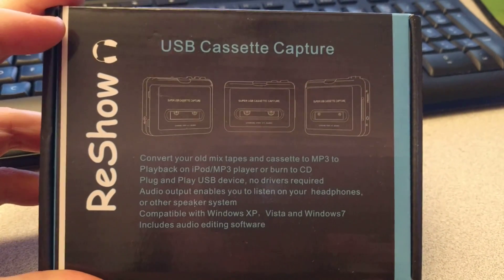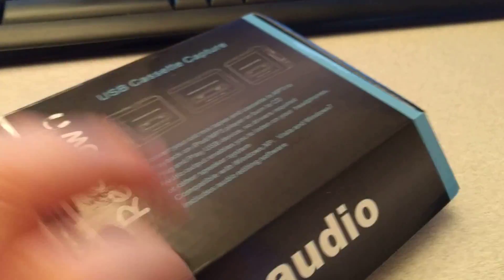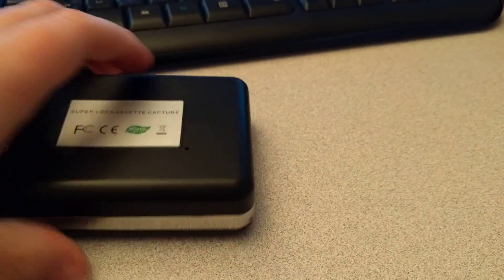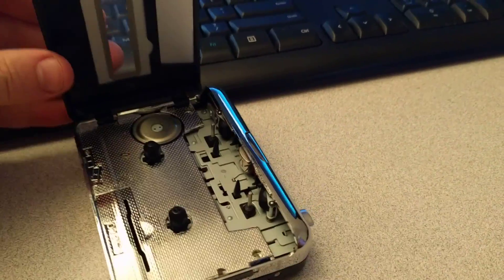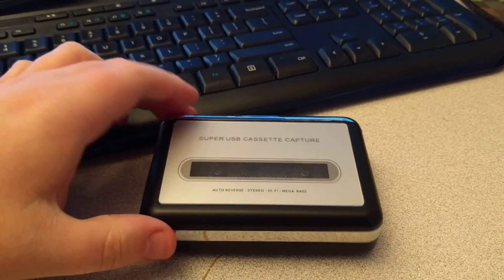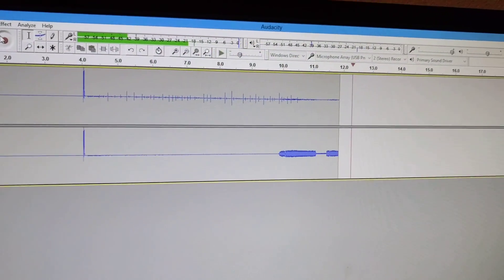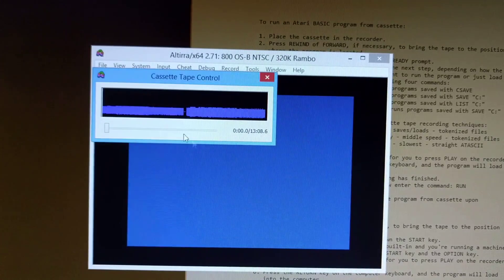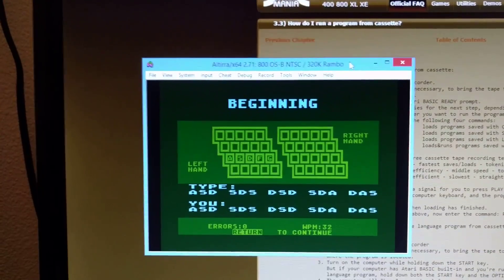Super USB Cassette Capture Device "ReShow"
A quick mumbly unboxing of a USB Cassette capture device, for capturing Atari 8bit data cassettes.

(Is the title of this supposed to sound like an anime?)